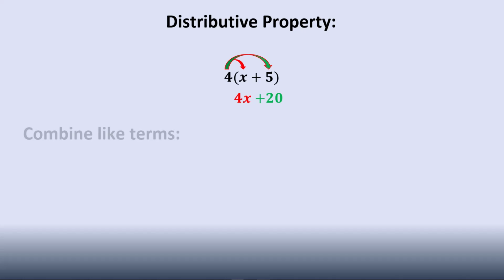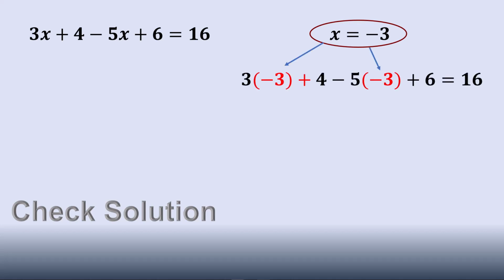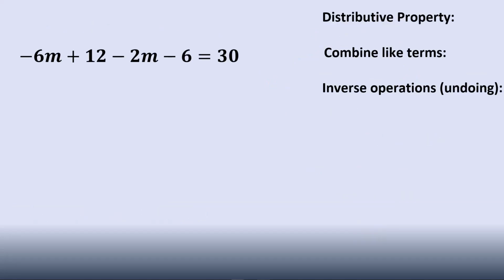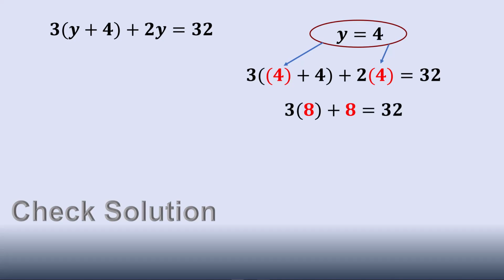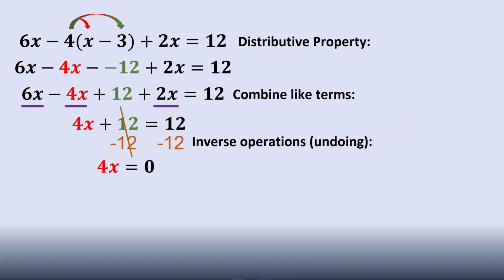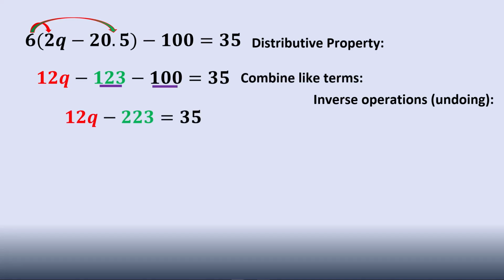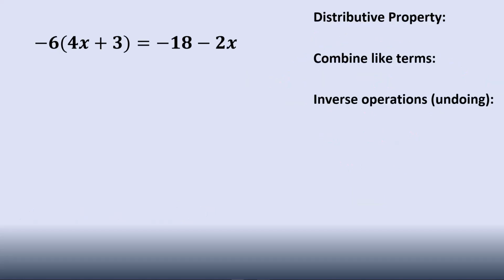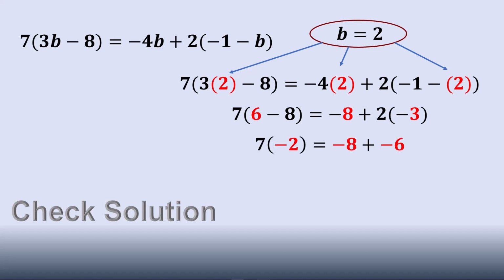ByJO - Welcome to Algebra - A2A Solving Multi-Step Equations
Algebra
Solving Multi-Step Equations
Distributive
Combining Like Terms
Inverse Operations